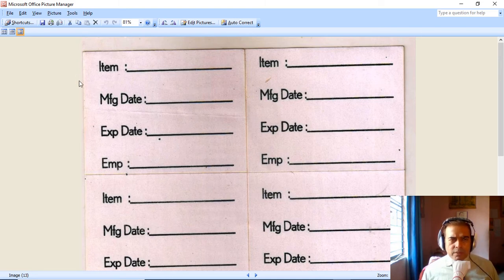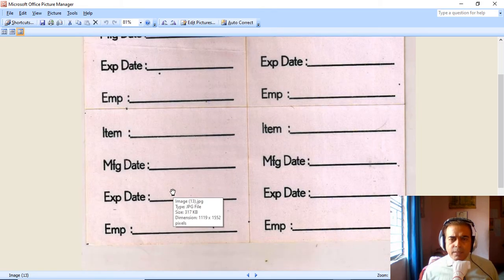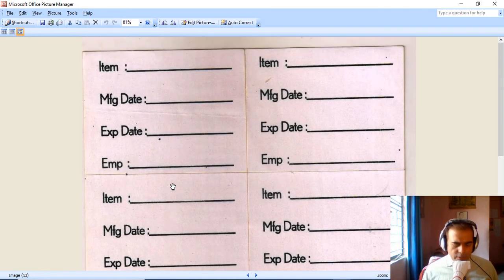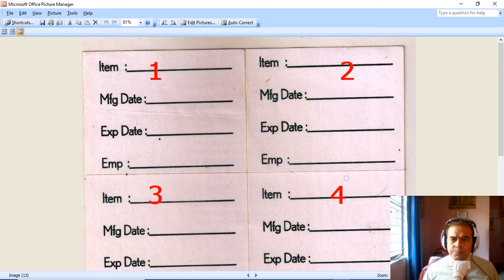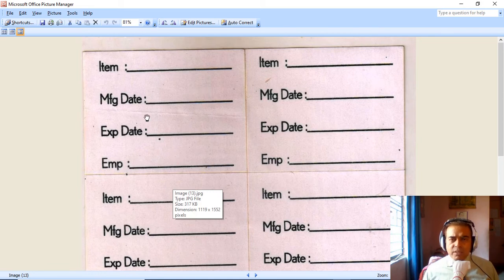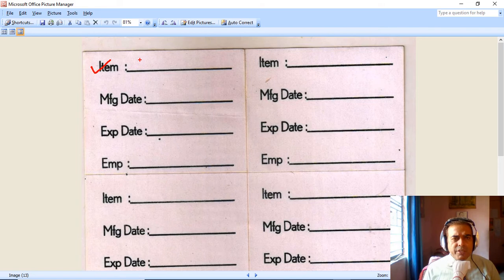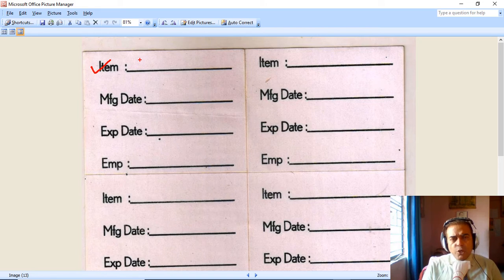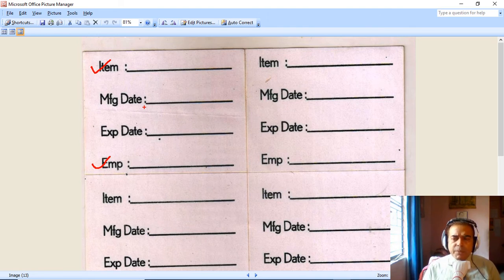Store Inventory Management Process? Inventory management Stickers in Hotel Stores Department.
Inventory management, inventory control, food and beverage management and control.